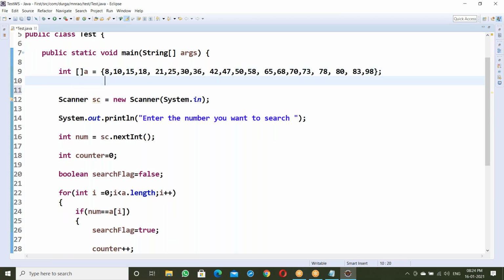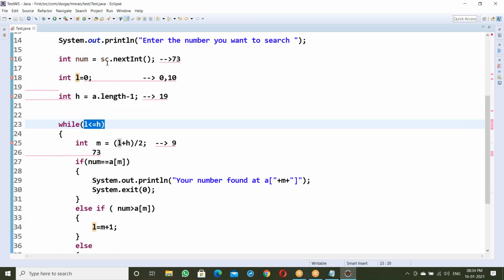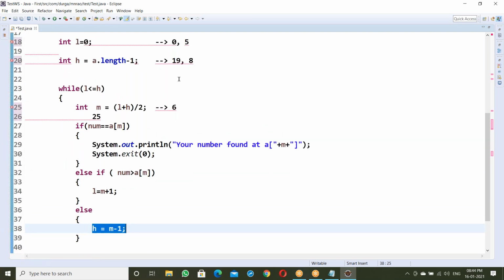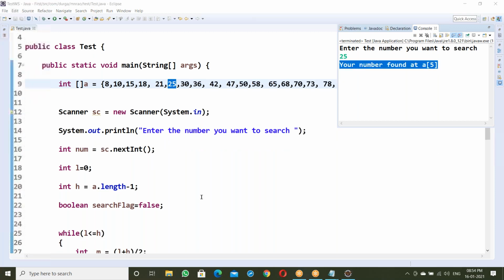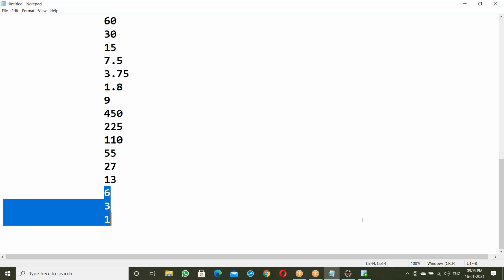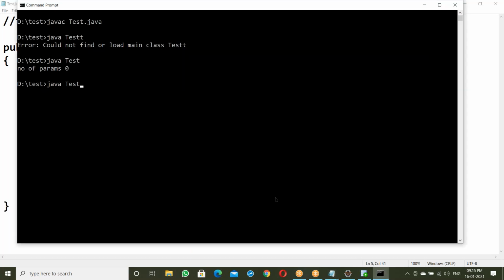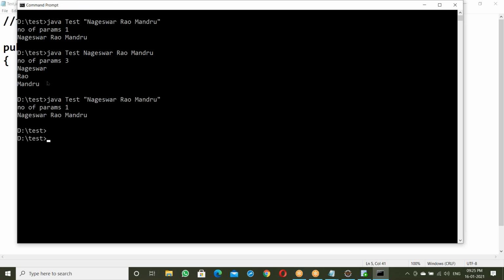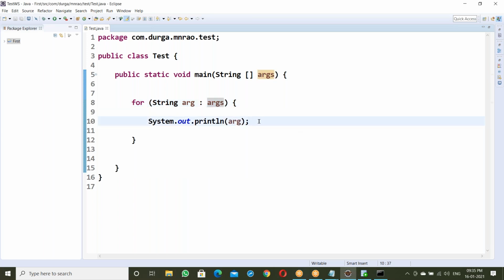Session-17-16th-Jan-Core-Java.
java
Core Java
Durgasoft Java
learn java
understanding java
java lessons
java lectures